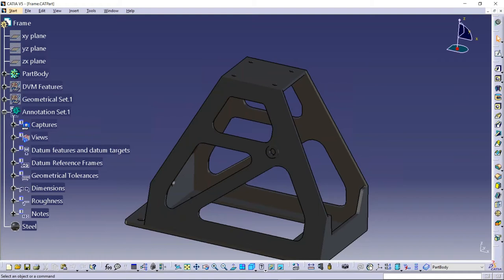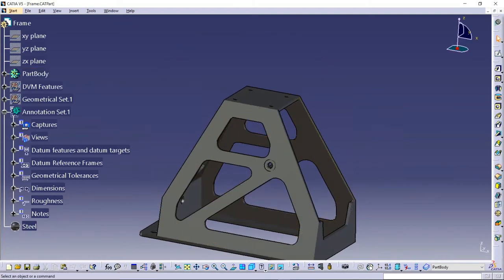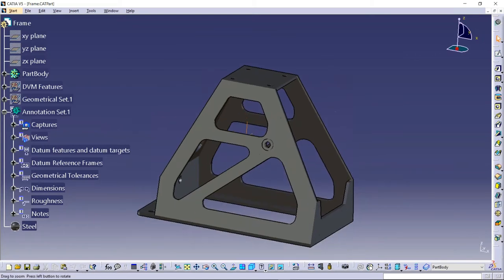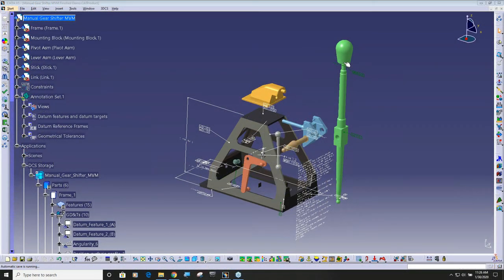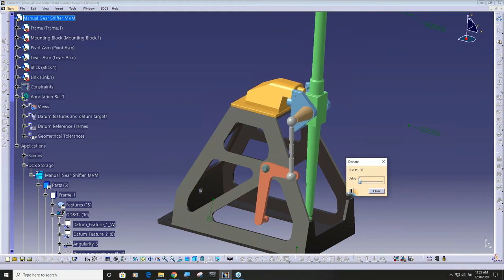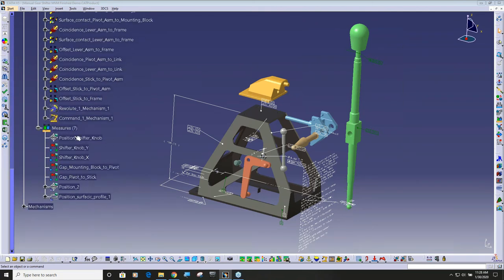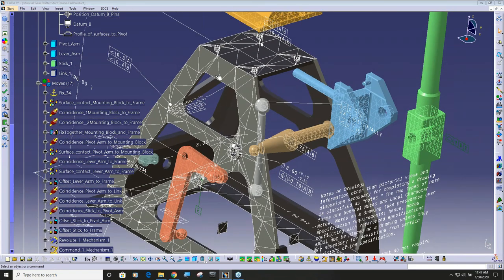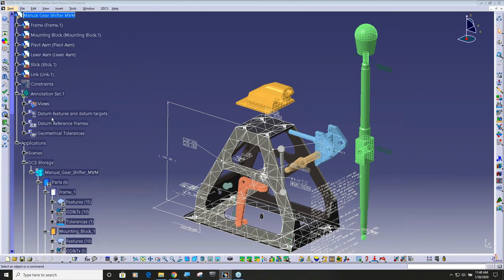PREVIEW 2020 Part 1 - Validate & Optimize PMI and FTA with guest Dassault Systemes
Preview (5-minute clip) of the 2020 DCS Webinar Series Part 1 from January 30th.

Learn how to create, organize, and filter your FTA in CATIA, then create 2D Drawings from your CAD with presenters Gary Carne, Dassault Systemes, and Gary Bell, DCS Sr. Variation Analyst. Then pass your FTA to 3DCS for validation and optimization before pushing it back into your CAD.

See 3DCS Version 7.7 Sneak Peeks including the new GD&T Measure, Relationship Wizard, and Visualize Effect. (Available in all versions of 3DCS)

The Agenda for the Event includes:

First Half (CATIA): Creating and Organizing PMI (FTA)
DRF - creating your Datum Reference Frame
---Tolerance Advisor - creating FTA
---Organizing your FTA into Views
Section View
2D Layouts (drawings from CAD)

Second Half (3DCS): MBD - GD&T Optimization & Validation
---Quick Model Overview
---Validate GD&T [Relationships Wizard] sneak peek
---[Visualize Effect] sneak peek
---Focus Study -- Model Objective
---Measurements - [GD&T Measure] sneak peek
---Making Changes and Pushing to CAD